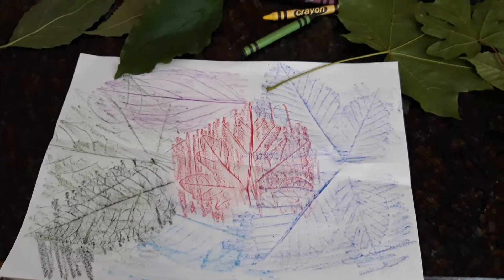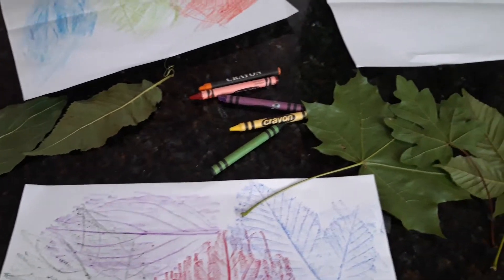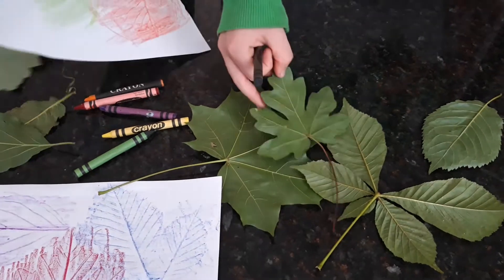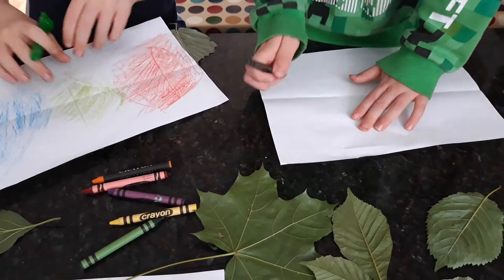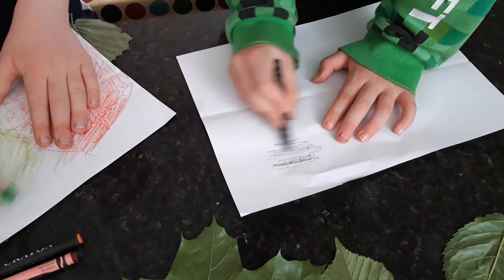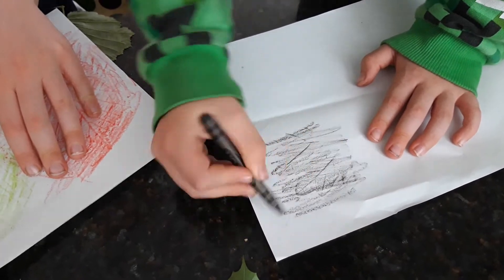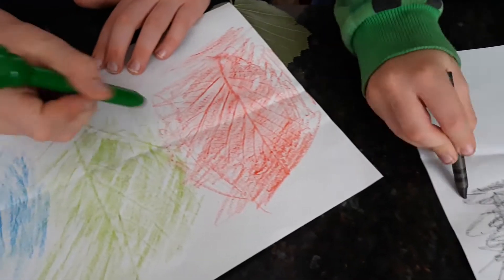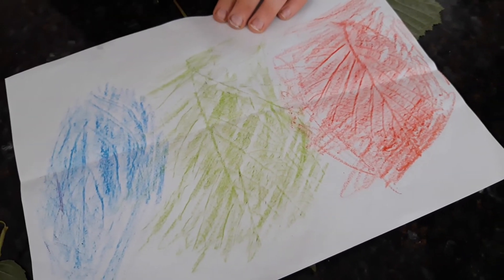Wild and creative: leaf rubbing!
Create some lovely art by collecting leaves from the park. All you need is a crayon and a piece of paper!